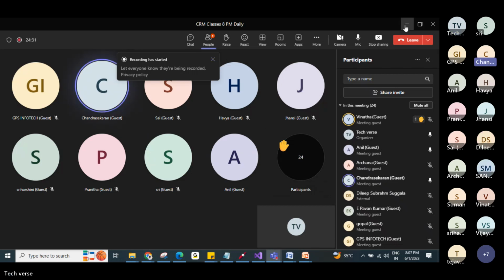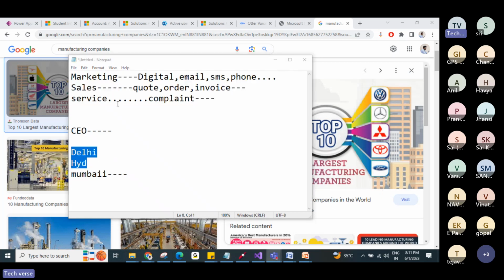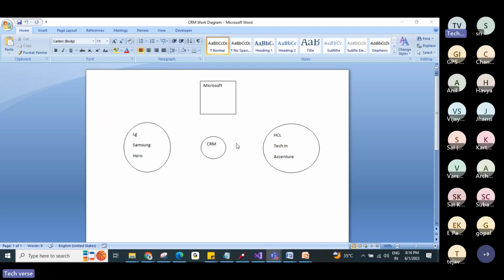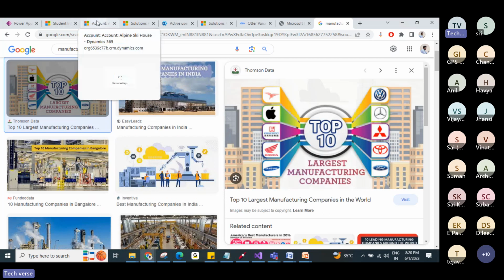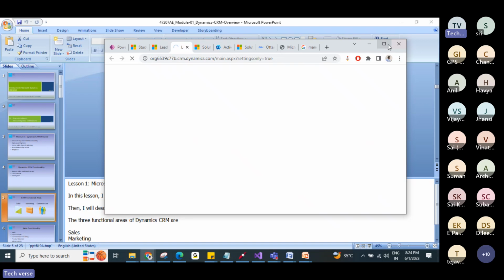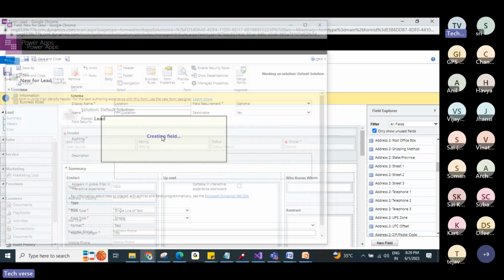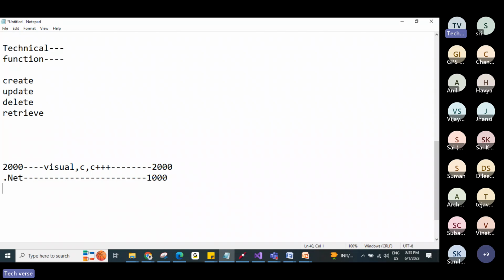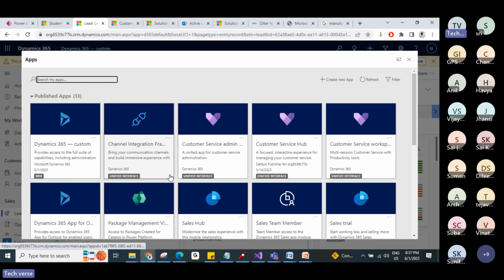Dynamic 365 CRM CE / Power Apps Demo-7095812258